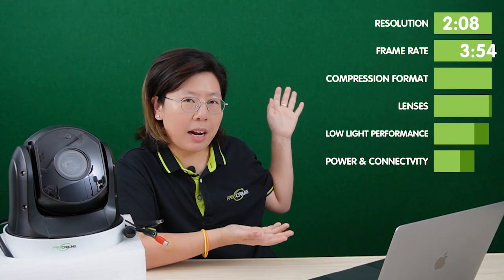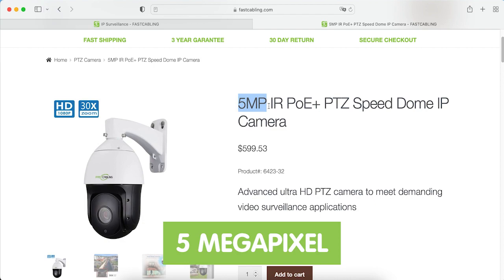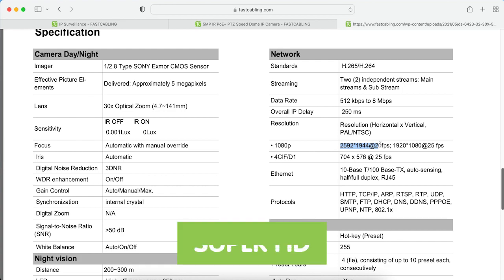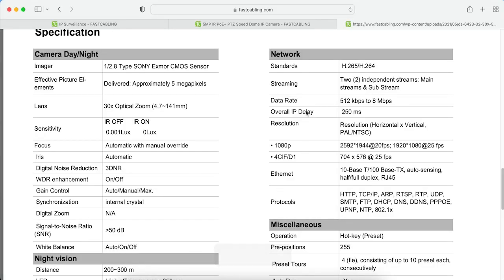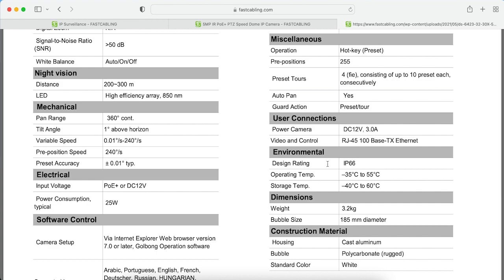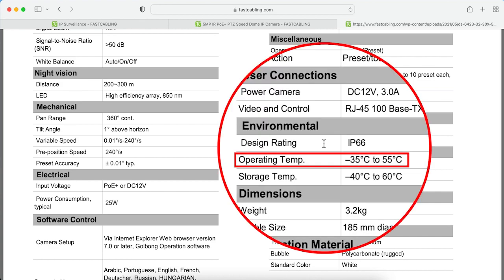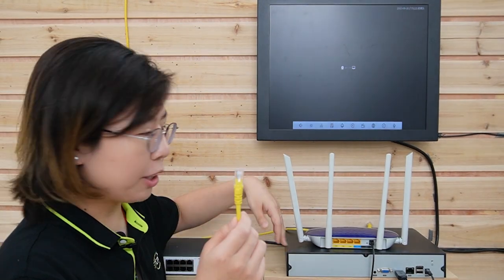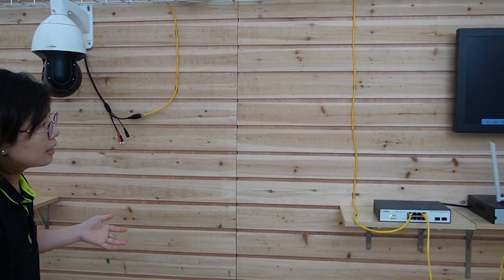Deciphering IP Camera Specifications: Know What Matters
By comprehending the specifications, you can select a camera that matches your specific surveillance needs. In this video, we delve into the specifications of IP cameras to help you understand what truly matters when choosing the right camera for your surveillance needs.

0:00:00 Intro
Importance of Reading IP Camera Specifications
Overview of IP Cameras
Highlight the Key Specifications
Step-by-Step Guide to Reading IP Camera Specifications
Installing An IP Camera Using Power over Ethernet